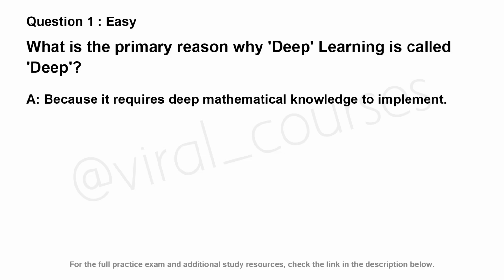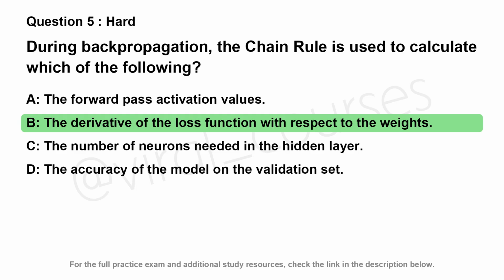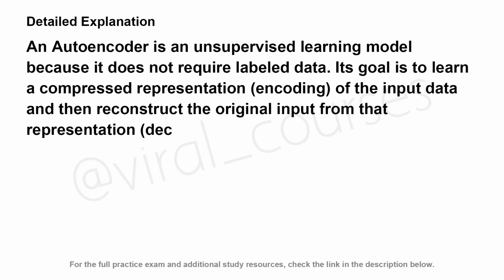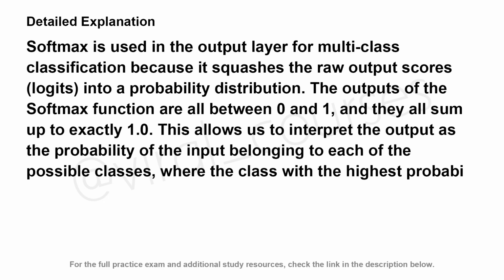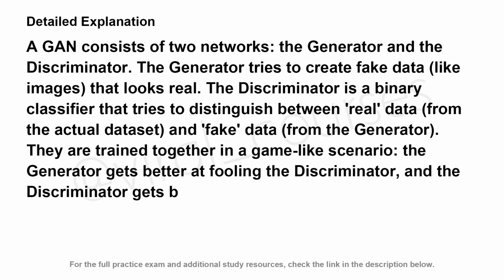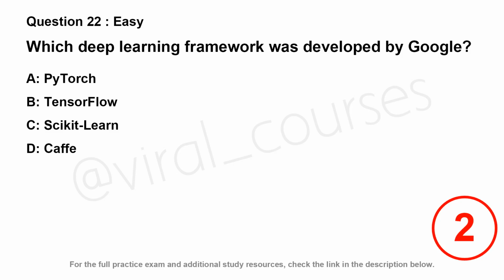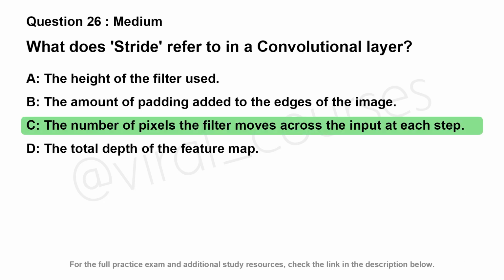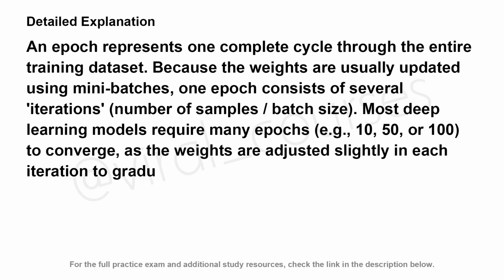AI Deep Learning Fundamentals Practice Questions and Exam Prep Guide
Prepare for your AI Deep Learning Fundamentals certification with this comprehensive practice question set. We cover 30 essential MCQs designed to mimic the actual exam environment.

What you will learn:
- Neural Network Foundations
- Activation Functions and Optimizers
- CNNs for Image Recognition
- RNNs and LSTMs for Sequential Data
- Model Regularization and Overfitting

Each question includes a detailed explanation to help you understand the 'why' behind the correct answer, ensuring you aren't just memorizing but actually learning the concepts.

QUESTION 1: 00:52
QUESTION 2: 02:02
QUESTION 3: 03:05
QUESTION 4: 04:10
QUESTION 5: 05:12
QUESTION 6: 06:19
QUESTION 7: 07:28
QUESTION 8: 08:38
QUESTION 9: 09:44
QUESTION 10: 10:49
QUESTION 11: 12:05
QUESTION 12: 13:15
QUESTION 13: 14:17
QUESTION 14: 15:20
QUESTION 15: 16:38
QUESTION 16: 17:42
QUESTION 17: 18:55
QUESTION 18: 20:07
QUESTION 19: 21:13
QUESTION 20: 22:22
QUESTION 21: 23:30
QUESTION 22: 24:32
QUESTION 23: 25:22
QUESTION 24: 26:40
QUESTION 25: 27:51
QUESTION 26: 29:04
QUESTION 27: 30:04
QUESTION 28: 31:08
QUESTION 29: 32:10
QUESTION 30: 33:18

🔍 ['Deep Learning Fundamentals certification syllabus', 'Neural network practice questions and answers', 'Difference between CNN and RNN for exams', 'How backpropagation works in deep learning', 'Common deep learning exam topics', 'Best deep learning certification for 2025', 'Deep learning MCQ with explanations', 'Understanding ReLU and Softmax activation', 'Dropout and regularization in neural networks', 'Vanishing gradient problem solutions']